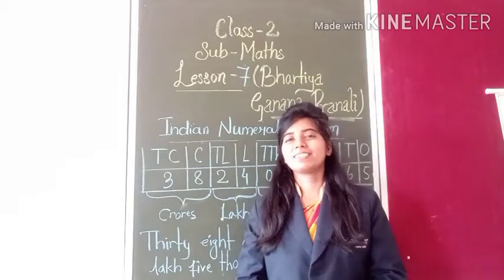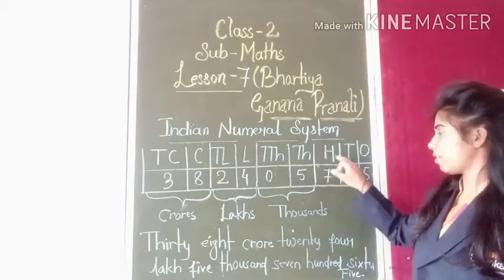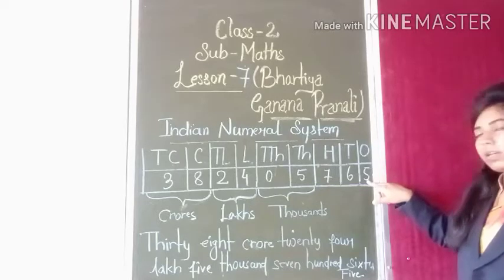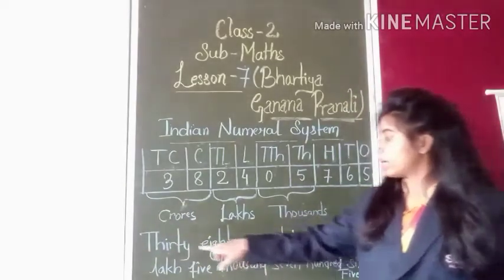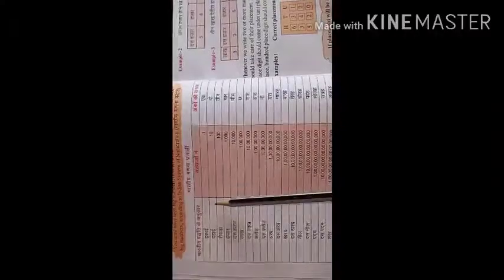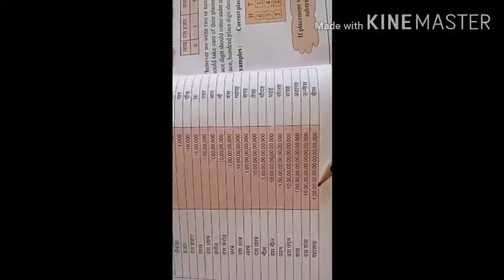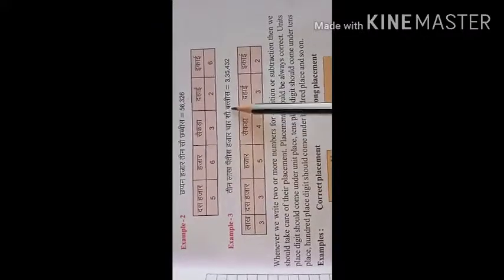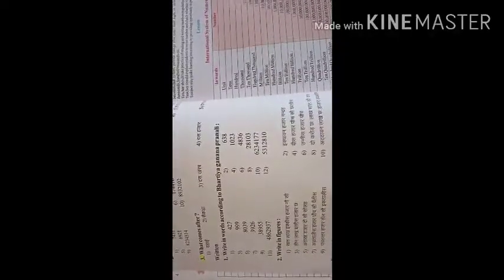Class-2| Sub-Maths|(Bhartiya Ganana Pranali)|Part-10.